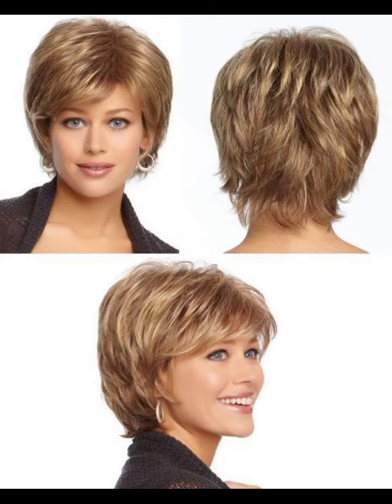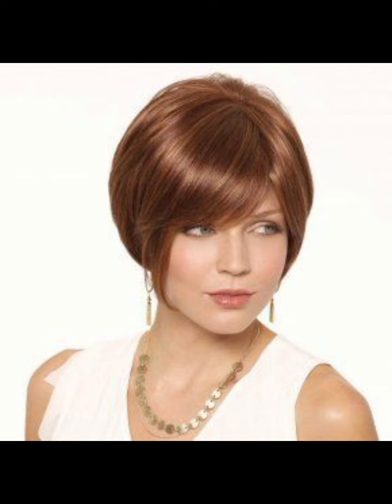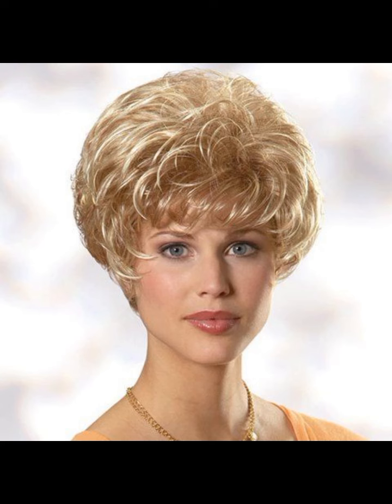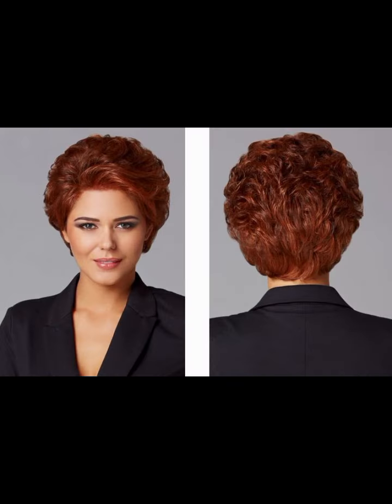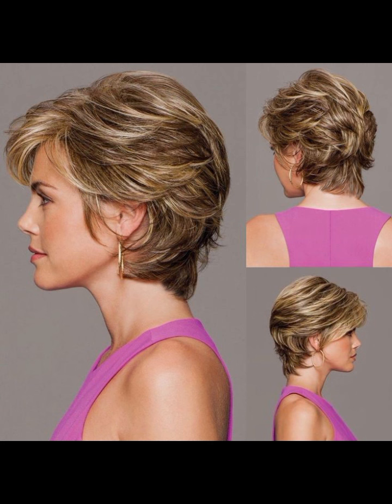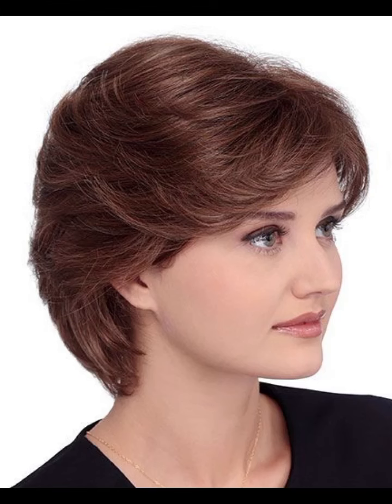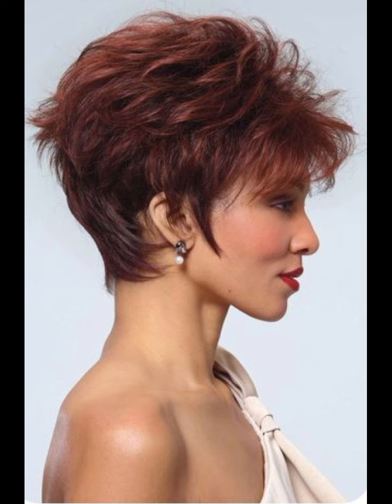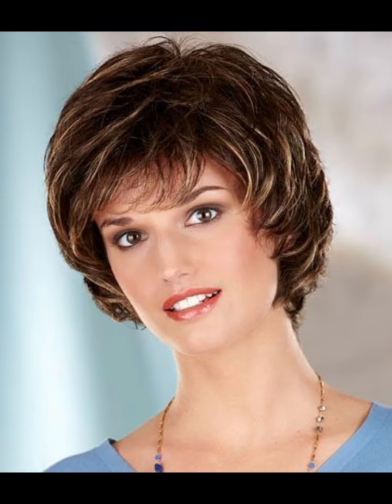Últimas 65 imágenes de diseño de Corte de pelo Corto y largo bob 2024